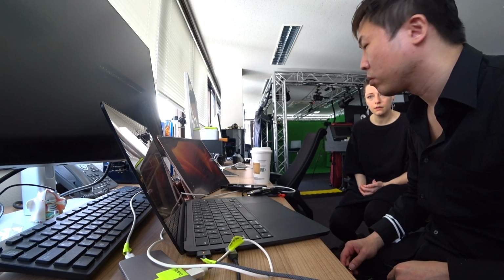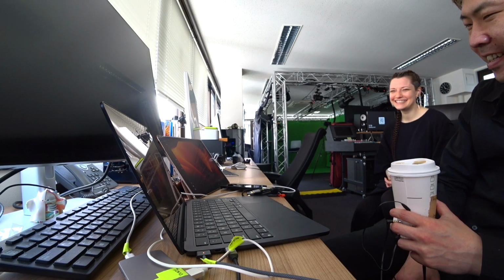[ミュージシャンの日常vlogS5#283]美味しいタコス屋さんを教えてもらう話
私のnoteです。

「黒田の朝練はこちら」
毎週日曜日朝９時半から、Zoomを使って「イヤートレーニング」と「譜面を読む練習」をみんなで３０分間練習しましょう。

誰でも無料で参加できます。

楽器がなくても、譜面を見ながら音を聞いて目で追いかけることで、譜面を読む力が鍛えられます。
またイヤートレーニングで相対音感を鍛えることで、
音楽の聴こえ方が変わっていき、立体的に音楽が聴こえるようになっていきます。

毎週日曜日
朝９時半から30分間
無料

ミーティングID: 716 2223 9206
パスコード: 7za5Vc

撮影カメラ SONY FDR-X3000

撮影カメラ CANON G7X mk2

microSDXC 128GB SanDisk

microSDXC 256GB SanDisk

LOGICOOL ワイヤレストラックボール SW-M570

Apple スマートキーボード12.9inch

Apple Pencil

TABITORA スーツケースシルバー SS

BOSS MS-3

BOSS FS-5U

Bluguitar AMP1

Elixir OPTIWEB